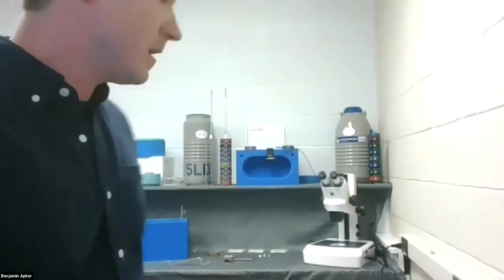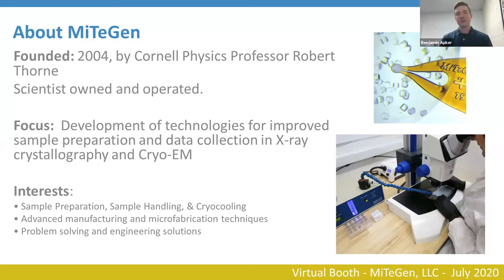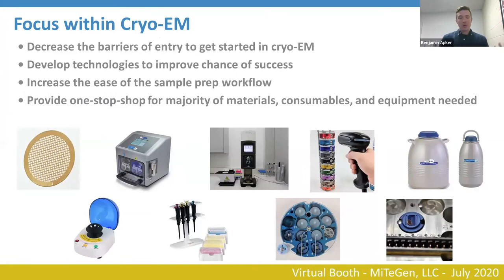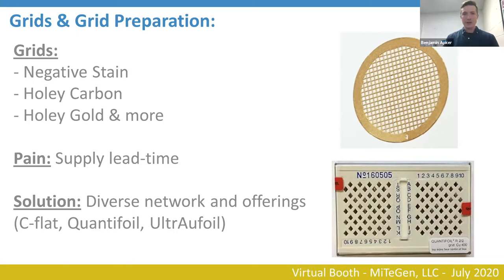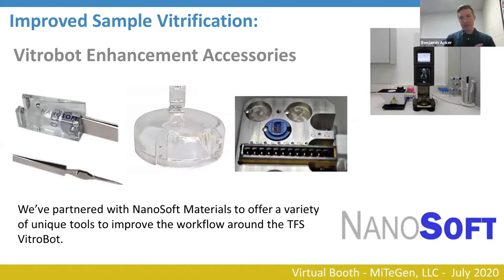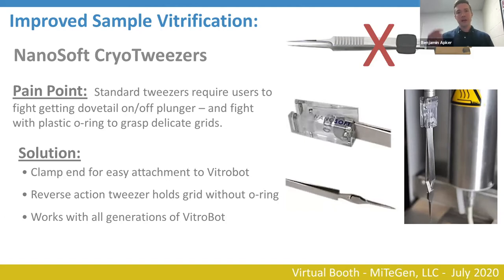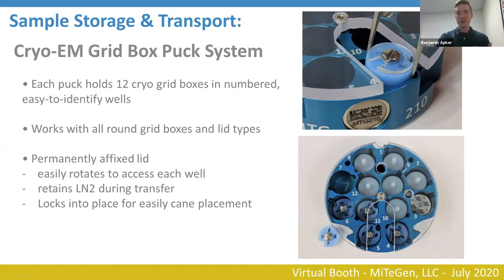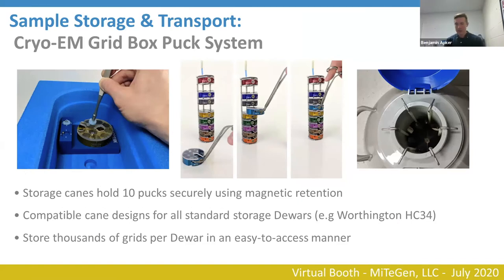Cryo-EM Workflow - New Tools & Developments for Easier Grid Preparation, Improved Storage, Tracking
An essential element in solving structures using cryo-EM is how samples are prepared onto the grids, vitrified, and then handled, once cryocooled. At MiTeGen we are focused on improving the workflow and simplifying the steps in grid preparation.

During this video you’ll learn how you can take control of the variables influencing your grid quality, increase efficiency, and easily organize, track and ship your prepared grids.

Products reviewed in this video include:

⇰ Nanosoft Igloo – Igloo for the Thermo Fisher Vitrobot provides features for improved environmental control and ease of use, with the aim of improving sample repeatability.

⇰ Nanosoft Ethane Condenser – The plastic ethane condenser interfaces with the FEI Vitrobot spider to enable one-handed ethane condensing.

⇰ NanoSoft Autogrid Inspection Tool – The autogrid inspection tool is a low-cost way of performing a last autogrid inspection step prior to loading them into the cassette.

⇰ NanoSoft Cryo Tweezers – Cryo-Tweezers work with all generations of the FEI Vitrobot and offer multiple features that make the sample preparation process more dependable.

⇰ MiTeGen 2nd Generation Cryo-EM Puck – Our MiTeGen 2nd generation Cryo-EM puck allows you to organize, track, and ship your samples on grids for single particle analysis and other Cryogenic Electron Microscopy (CryoEM) applications.

⇰ Cryo-EM Grid Storage and Shipping Systems – Our Cryo-EM Grid Storage and Shipping Systems (kits) are designed to organize, store, track, and ship your samples on grids for single particle analysis and other Cryogenic Electron Microscopy (CryoEM) applications with ease and efficiency.

⇰ Metal Cryogenic Grid Boxes – The new metal cryo grid box is designed for practical, easy access grid storage in cryogenic conditions. Designed with the microscopist in mind.

⇰ Gripper Tool for Grid Boxes – Gripper Tools designed specifically for Metal Cryo Grid Box.

⇰ Cryo-EM Grids – Whether you need C-flat Holey Carbon grids, grids for negative staining, UltrAuFoil Holey gold films or Quantifoil grids, we have the grid you need for your Cryo-EM work.

⇰ Barcoded Autogrid Compatible Cryo Grid Box – Now you can purchase grid storage boxes with barcoding which allows for easy tracking.

⇰ CryoEM AutoGrid Cassette Puck - The AutoGrid Cassette puck allows users to screen on a Glacios and ship the same AutoGrid cassette puck to a collection facility, or allow facilities to store their cassettes in the puck canes, etc... Designed to fit into a cassette loading station.